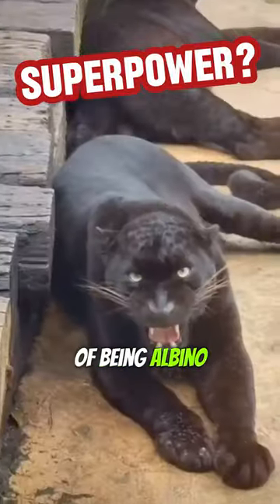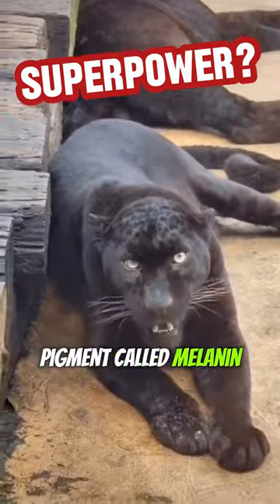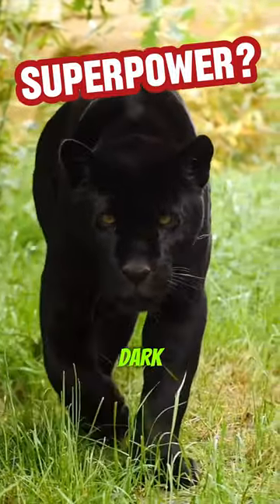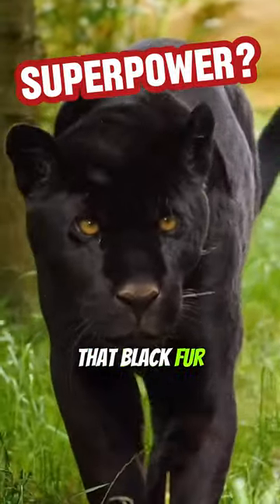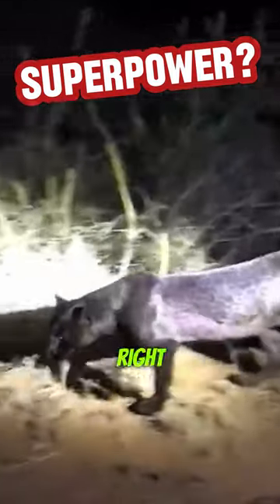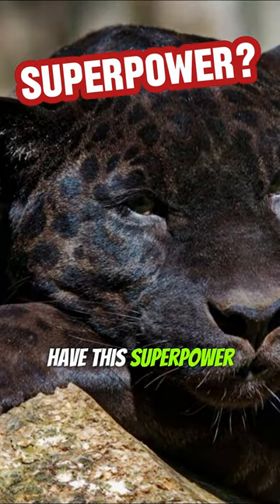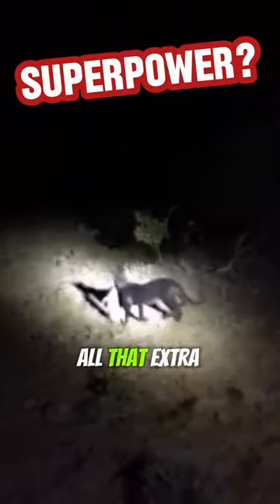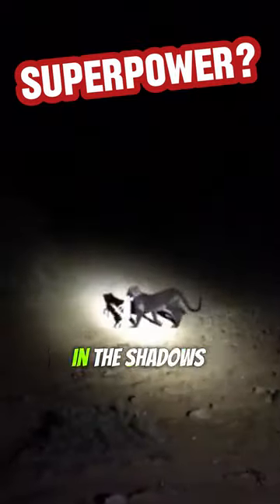Why are Black Panthers Black? Their Secret Unveiled!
Hey guys, have you ever wondered why black panthers are, well... black? I always thought they were a whole different species of big cat, but get this – it turns out they're not! In this Short, we're diving into the mystery of the black panther and why these sleek cats have such a cool, dark look.

So, what's a black panther, really?

Turns out, "black panther" is more like a nickname. It's what we call leopards or jaguars (those spotted big cats) with a special condition called melanism. It's basically the opposite of albinism –  instead of having too little pigment, they have a whole lot of a dark pigment called melanin. That's what makes their fur look so incredibly dark, sometimes even completely black!

Even though it looks like their fur is a solid color, there's a surprise! If you catch a black panther in the right light, you can still see their classic spotted pattern faintly showing through. It's like a hidden design only visible under certain conditions – how awesome is that?

Why the dark side?

This whole melanism thing isn't just about looking cool (although they definitely slay that look). Scientists think that for jaguars and leopards who live in dense, shadowy forests, this extra dark coloring is seriously awesome camouflage. It helps them blend in with the darkness and be super stealthy when they hunt. Talk about a natural superpower!

Fun Facts to Blow Your Mind

Did you know that melanism is caused by a genetic change? It's kind of like a special trait that gets passed down.

Melanistic leopards are more common in Asia, while melanistic jaguars are found in South America.

Black panthers aren't the only cats that can have melanism – other smaller wild cats can rock this dark look too!

Want to see a black panther in action?

Lucky for us, there are tons of awesome nature documentaries out there showcasing these incredible creatures. Be sure to search for leopards and jaguars and keep an eye out for those sleek, shadowy figures – those are your black panthers!

Scouts Out TV does not fully own the material compiled in these videos. It belongs to individuals or organizations that deserve respect.